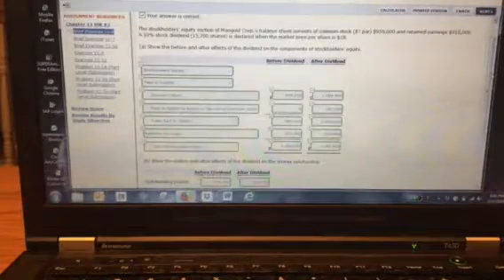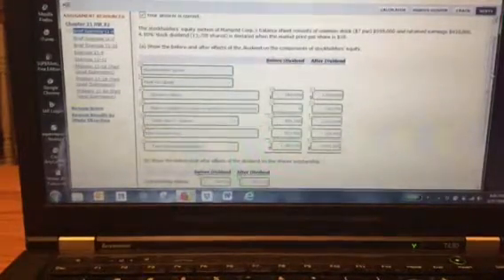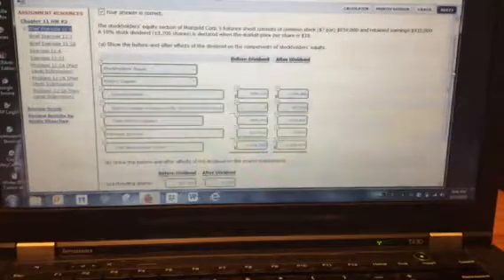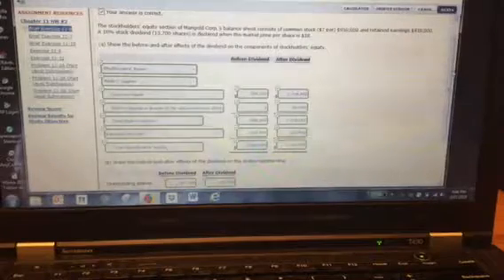Acct. Chapter 11 Brief exercise 11-6